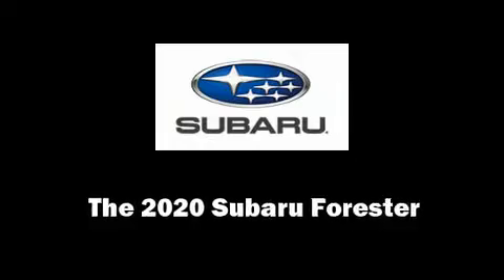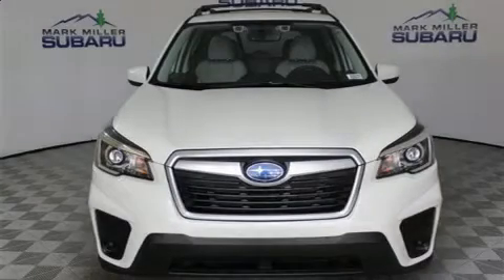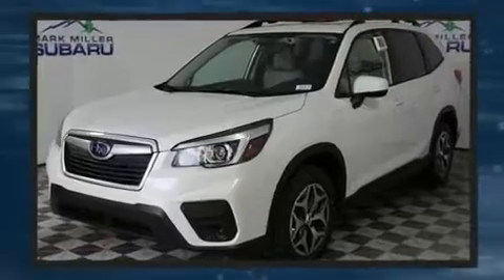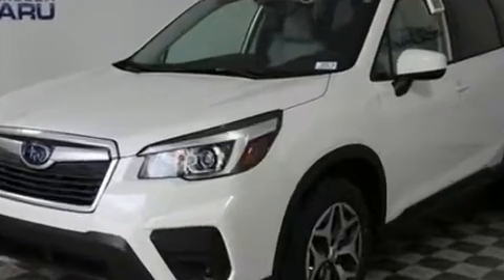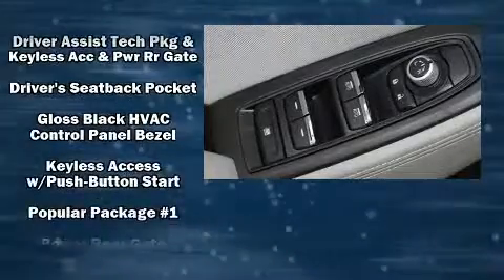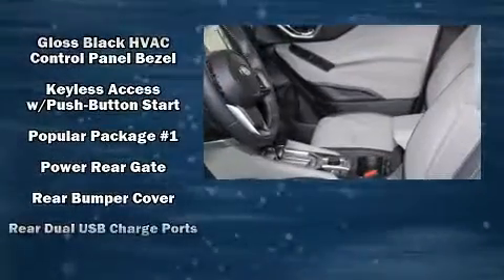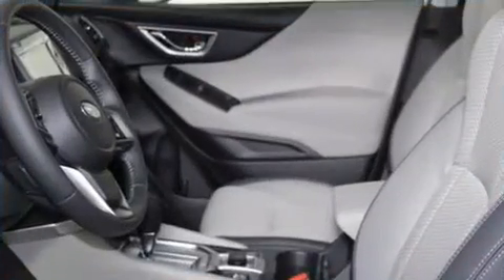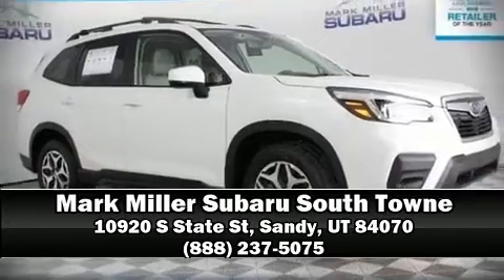2020 Subaru Forester Premium in Sandy, UT 84070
Load your family into the 2020 Subaru Forester. Smooth gearshifts are achieved thanks to the 2.5 liter 4 cylinder engine, and for added security, dynamic Stability Control supplements the drivetrain. Subaru prioritized practicality, efficiency, and style by including: an automatic dimming rear-view mirror, automatic dimming door mirrors, fully automatic headlights, heated door mirrors, a power liftgate, power windows, and a split folding rear seat. For drivers who enjoy the natural environment, a power moon roof allows an infusion of fresh air. Audio features include a CD player with MP3 capability, steering wheel mounted audio controls, and 6 speakers, providing excellent sound throughout the cabin. Subaru ensures the safety and security of its passengers with equipment such as: dual front impact airbags with occupant sensing airbag, head curtain airbags, traction control, brake assist, a panic alarm, an emergency communication system, and 4 wheel disc brakes with ABS. Adaptive cruise control maintains a pre set distance behind the car ahead of you, simplifying highway driving and enhancing safety. You will have a pleasant shopping experience that is fun, informative, and never high pressured. Stop by our dealership or give us a call for more information.